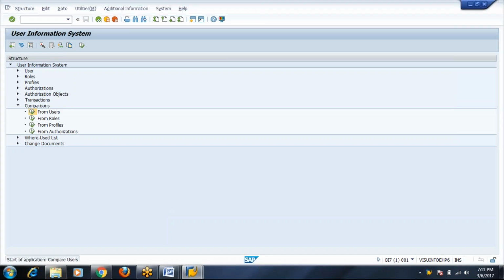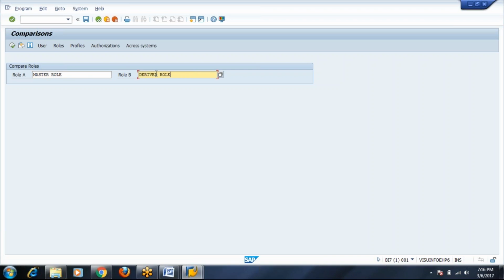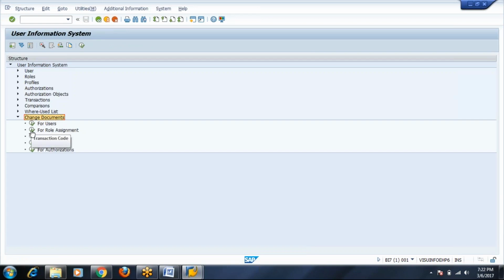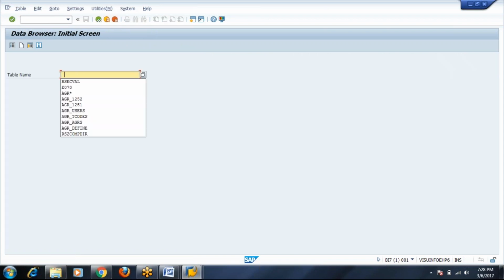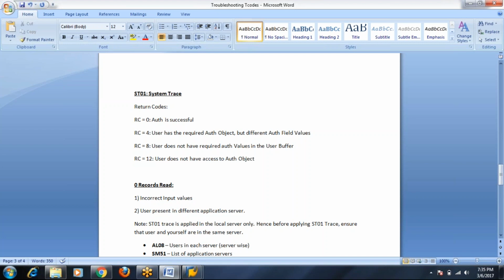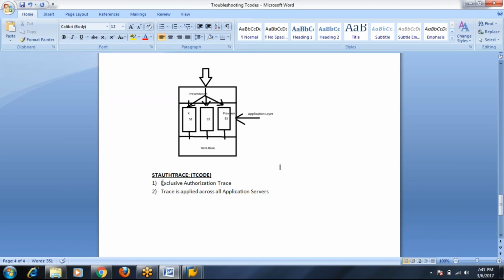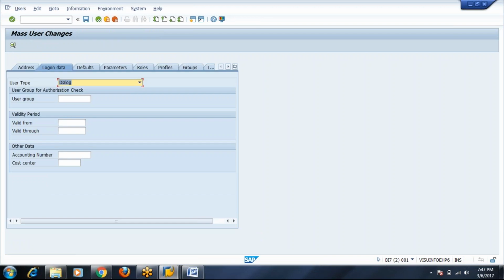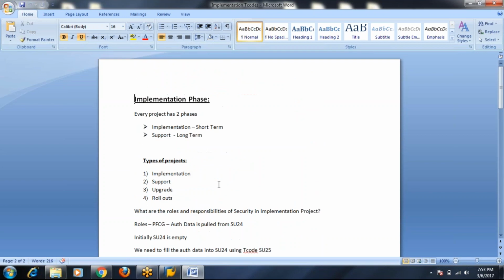Day 12 - SUIM , ST01 Trace and SU10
SUIM , Trace - ST01 and SU10